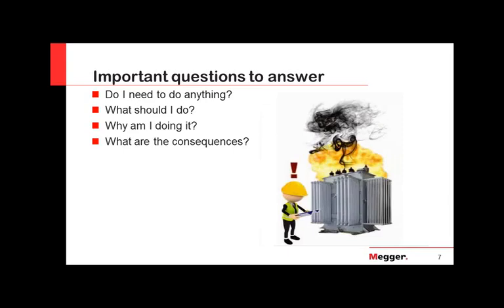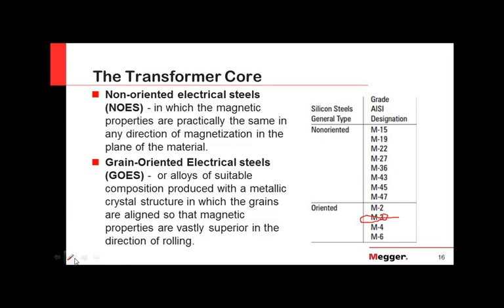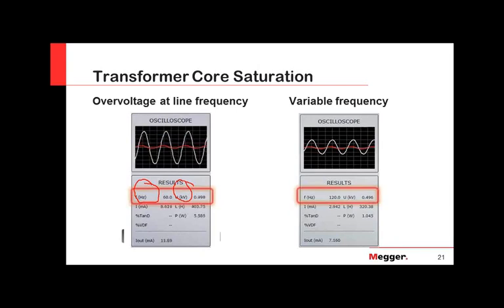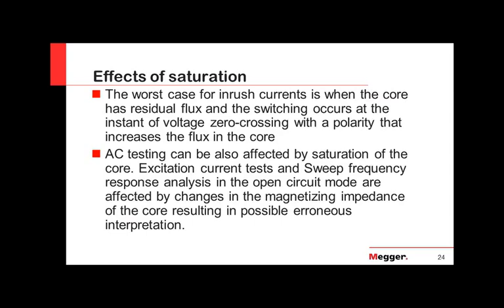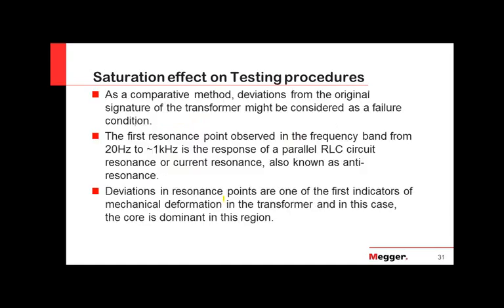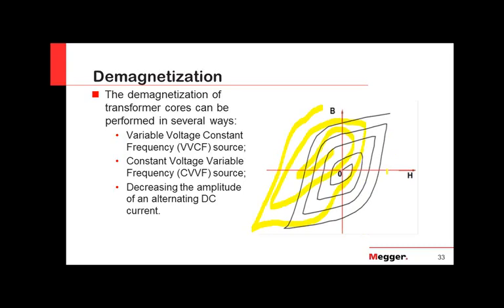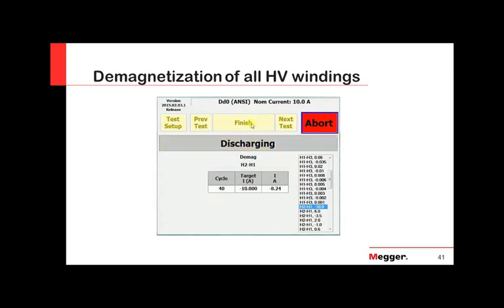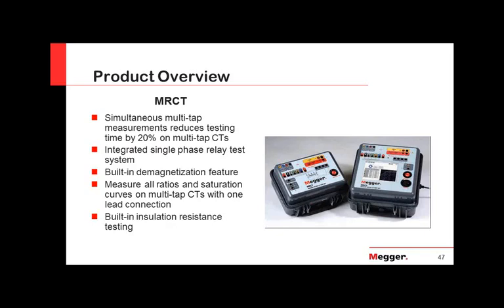The Importance of Demagnetizing Transformer Cores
Once installed, power transformers are expected to provide continuous, reliable and safe operation throughout their service life. In order to meet the expectations of manufacturers and operators, a well-defined set of quality control and testing procedures are carried out in the factory and in the field.

There have been various studies on transformer core saturation and its effect on the performance of the transformer itself. Applying direct current during routine measurement of static winding resistance will often leave residual magnetization in the core and/or fully saturate the core of the transformer. When re-energized, a magnetized power transformer will face extremely high magnetizing currents due to the non-linear phenomenon of core saturation. The high level of inrush currents generated upon energization may affect the internal winding geometry of the transformer and also trip harmonic protection devices in the system.

This webinar will cover the demagnetization process of the magnetic core of power and distribution transformers, different algorithms to be considered and validation of results with excitation current measurements and SFRA tests. Best practices suggested for transformer demagnetization are summarized for practical application in the field.